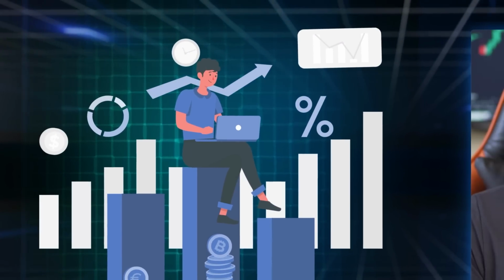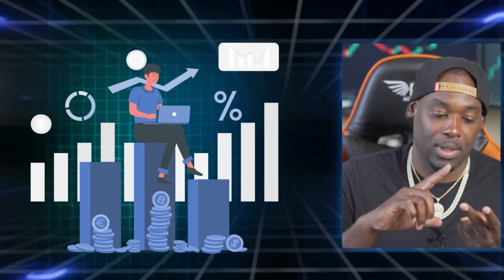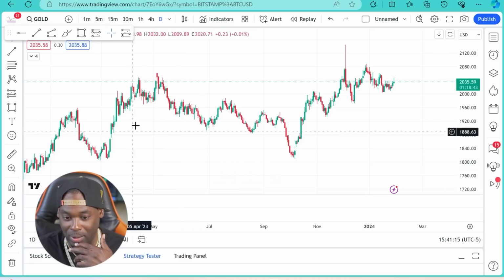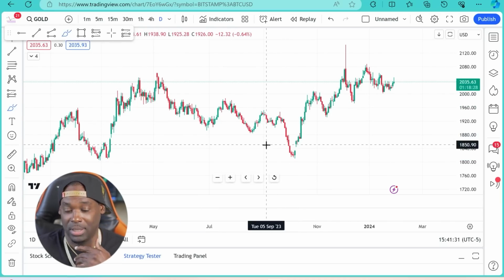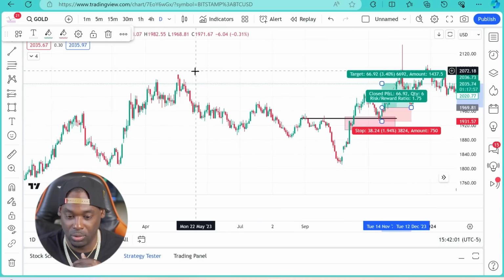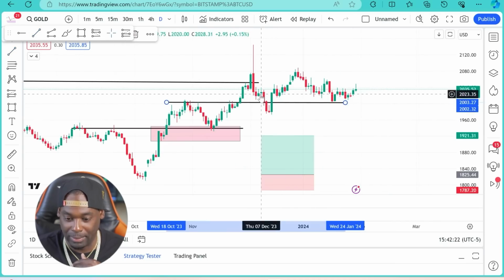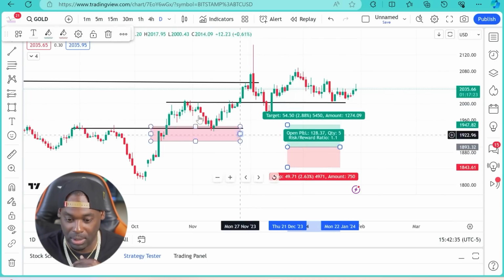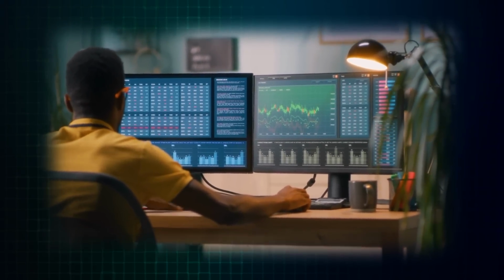How To Find Trading Opportunities Part-Time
Day trading and finding trading opportunities Part-Time.